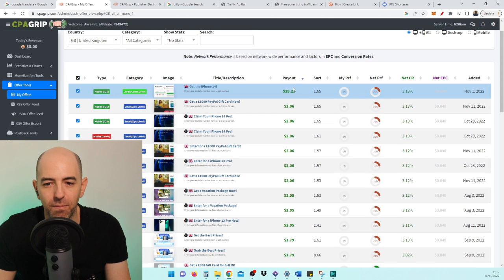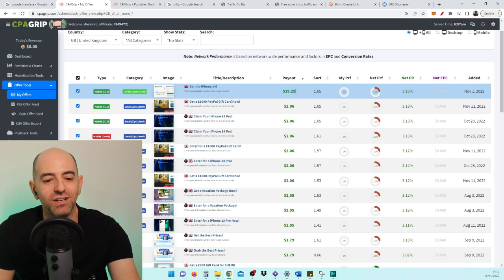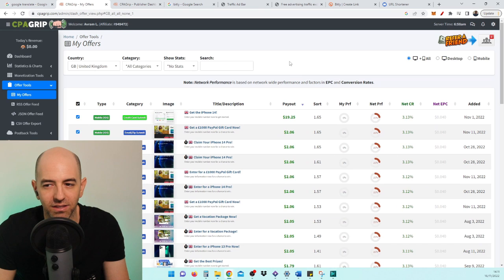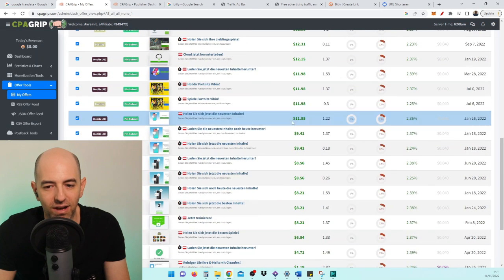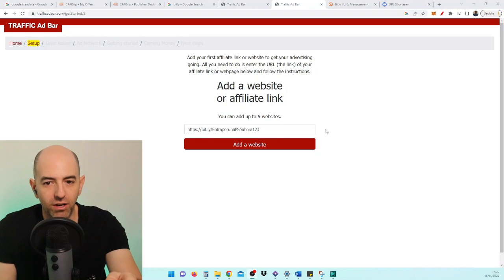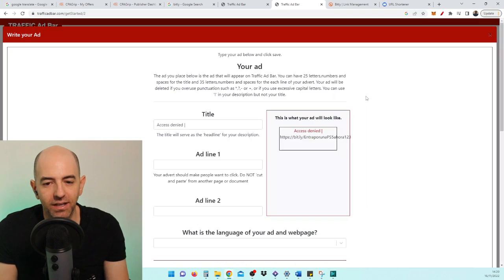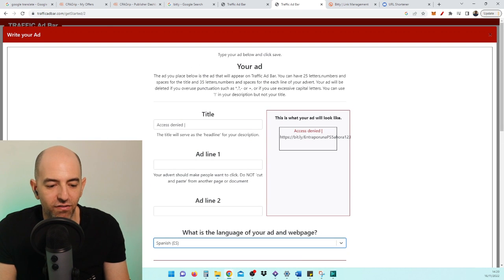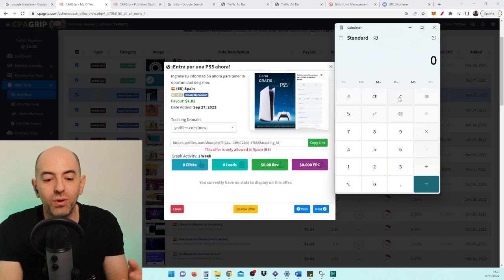Get Paid +$99.99 EVERY Day FROM Google Translate! $2999.70/Month (Make Money Online 2022)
LEGAL:
Any links you might click could be an affiliate link in this description so you can assume that I might get a commission if you make any purchases through these links.